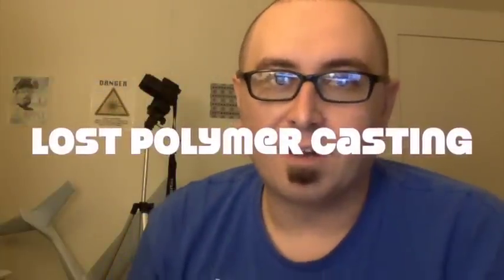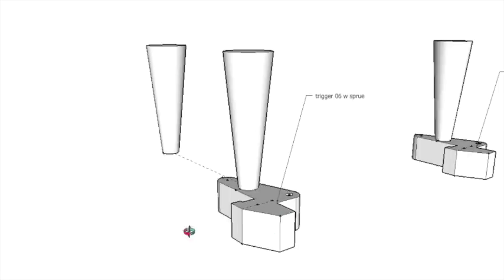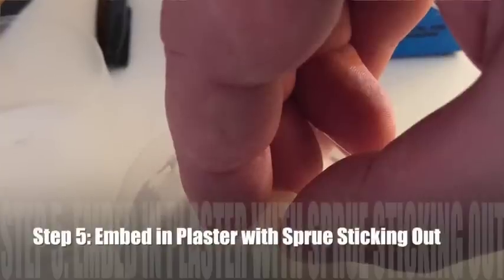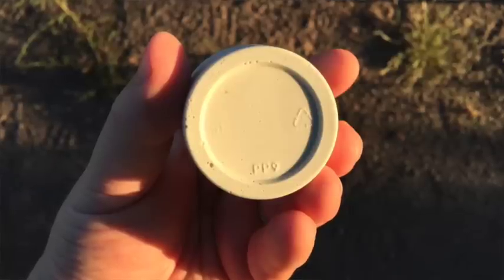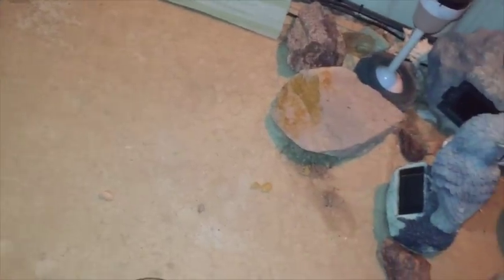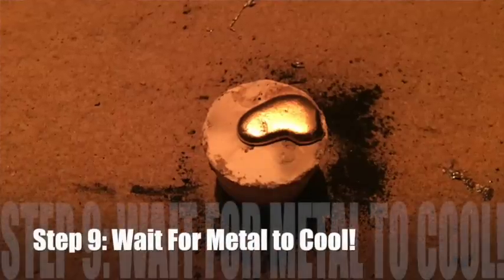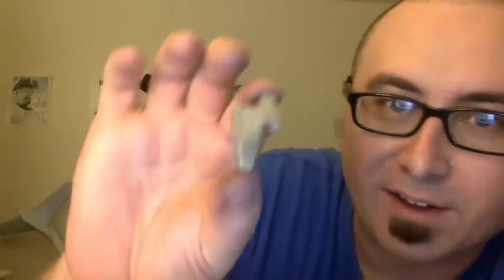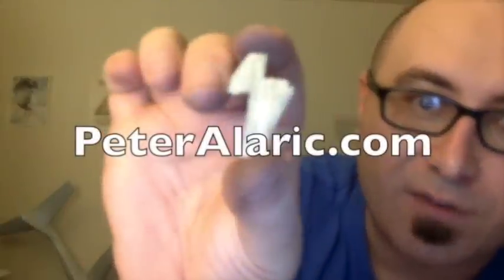Make Metal Parts with a 3D Printer (lost polymer casting tutorial)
lost polymer casting is one of my favorite activities.  the ability to design and make metal parts is intriguing...  i may not have completely mastered it yet, but i've learned a lot of painful lessons, and i've developed a method that should help you get started.

in answer to numerous questions:

* the electric melting pot i use is a Do-It Molds Hot Pot-2

* the specific plaster of paris i used is

good luck, and let me know how your experiments turn out!  :-)